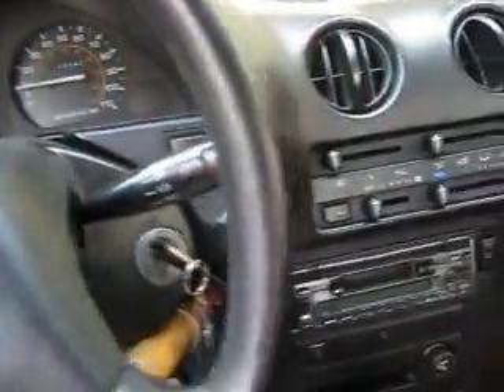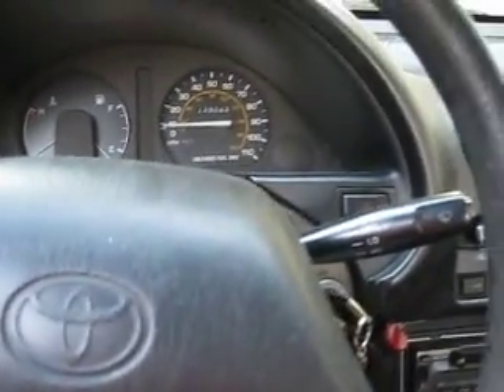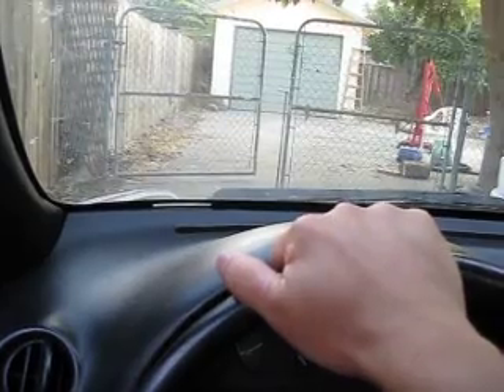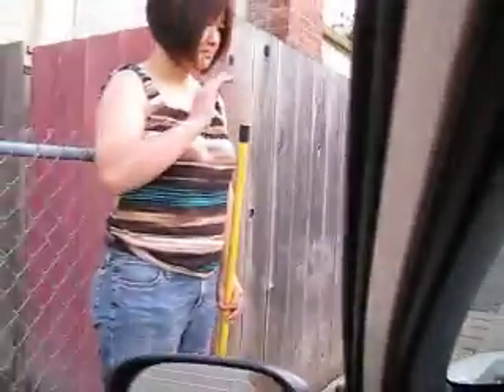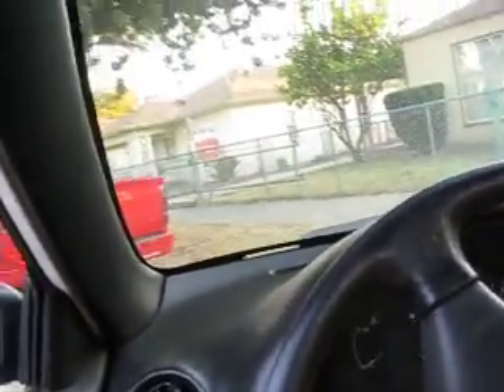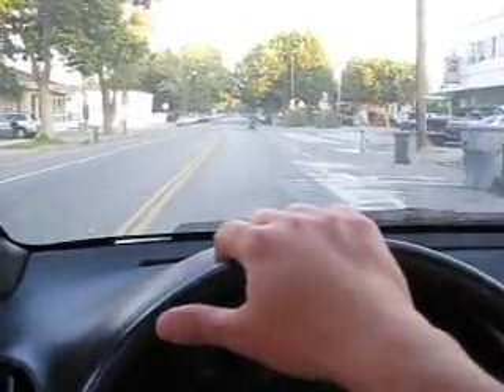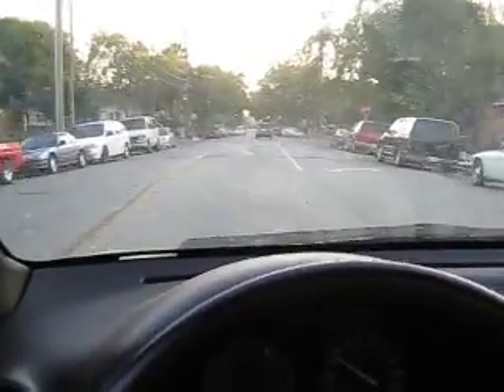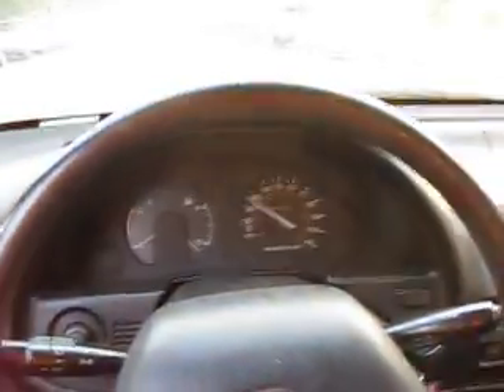I test drive my electric car conversion.